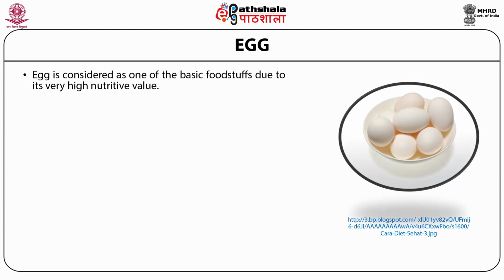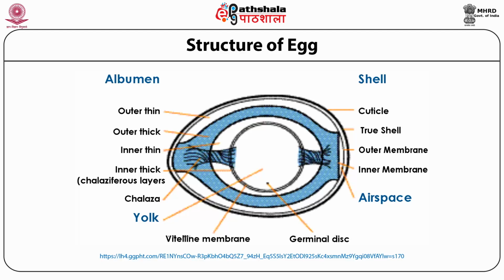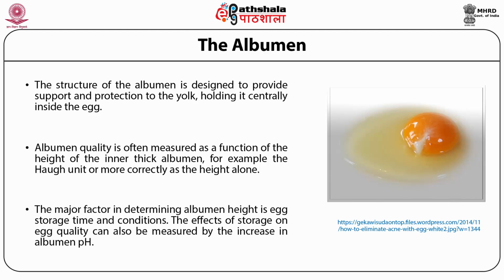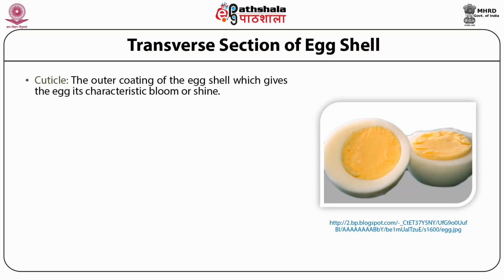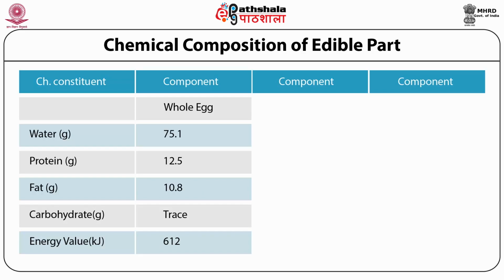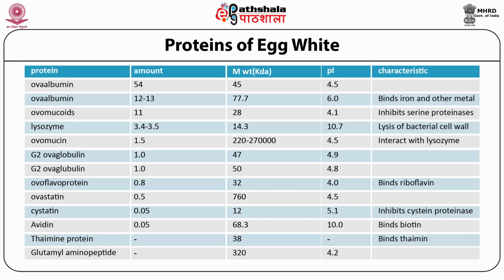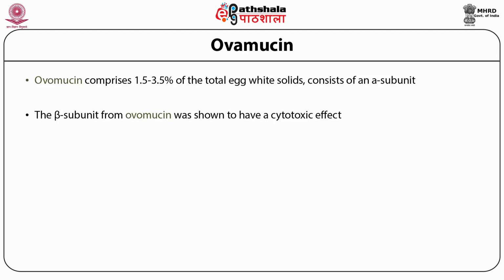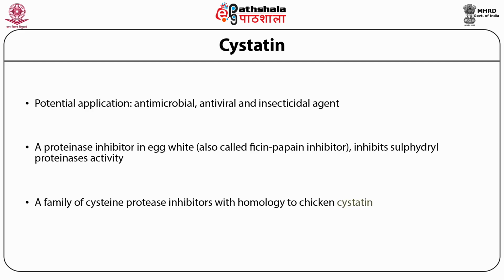Egg Physical Structure & chemical composition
Subject: Food Technology
Paper: Technology of meat, poultry, fish and Seafood products
Module:Egg Physical Structure & chemical composition
Content writer: Miss Kulsum Jan